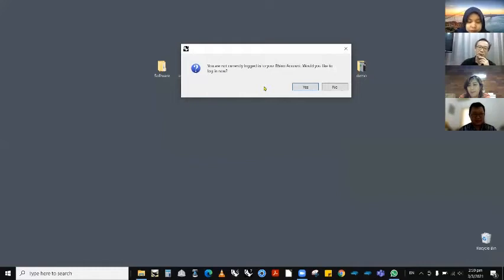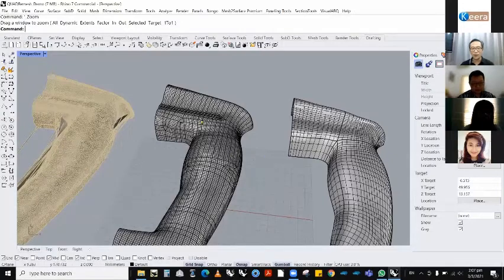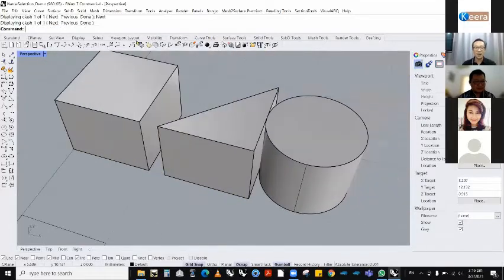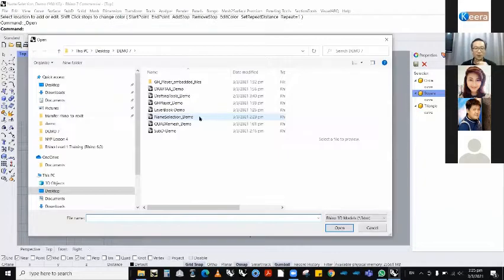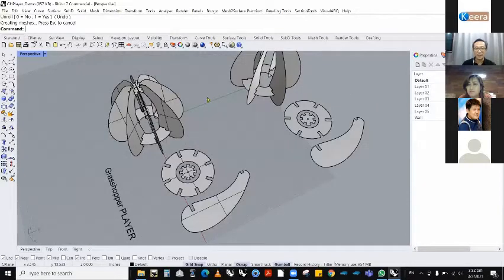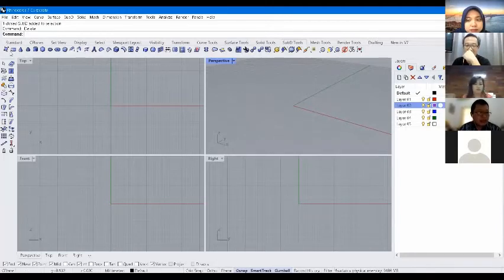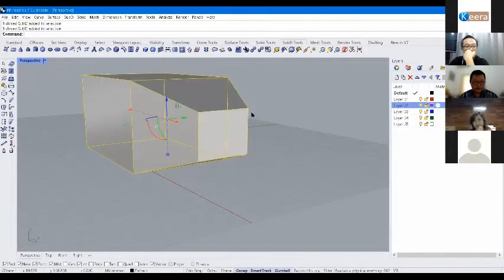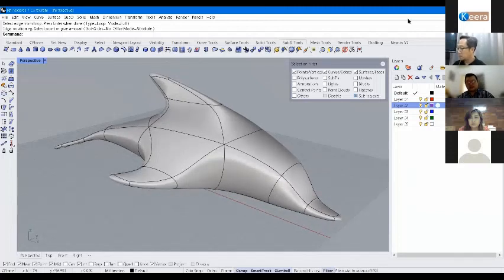Keeratech webinar: What's New in Rhino 7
Keeratech held the online webinar about What's New in Rhino 7 on March 3rd 2021 by Mark Ch'ng as the speaker from Singapore. He is a founder of FreeForm Solution Pte Ltd.
Rhino 7 by Mc Neel has been released at the last 2020.
Rhino 7 is the most significant upgrade in our history. You can create organic shapes with our new SubD tools. Run Rhino and Grasshopper as a Revit® Add-On with Rhino.Inside.Revit. Use the robust QuadRemesh algorithm to create a beautiful quad mesh from NURBS geometry or meshes. With this release, we’ve unlocked completely new modeling workflows and refined many steadfast features.